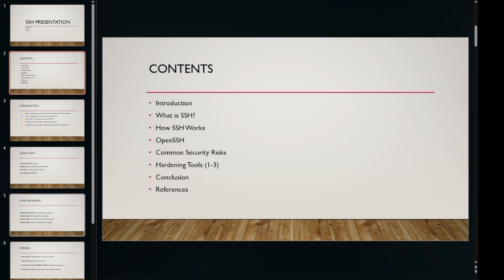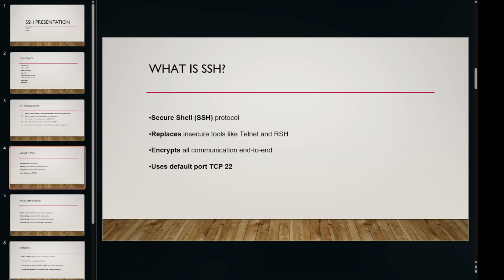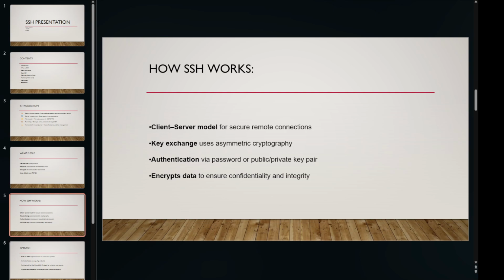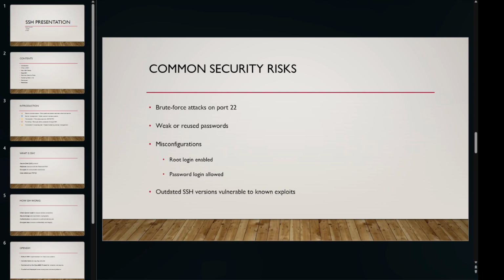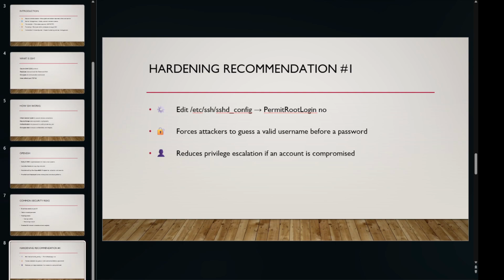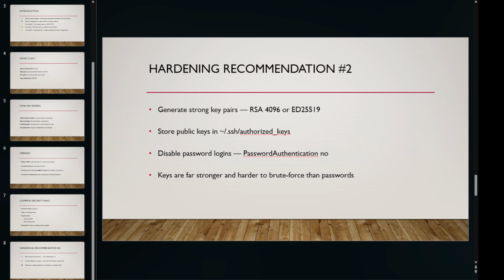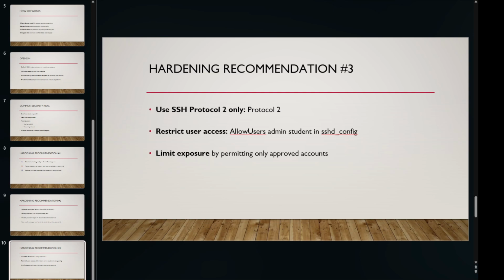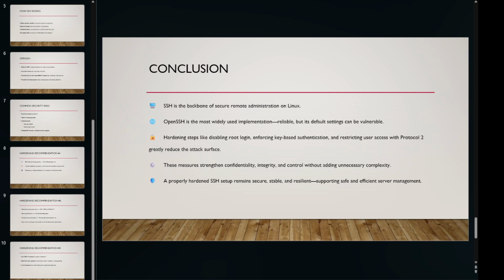SSH Presentation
SSH Presentation - ISA 4220, Grant Williams